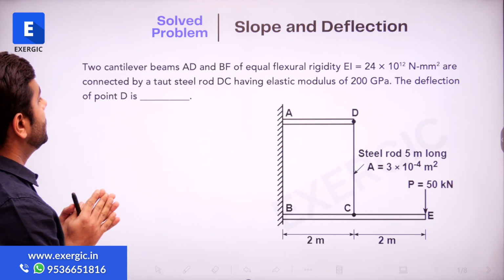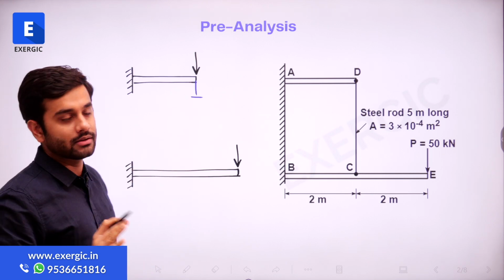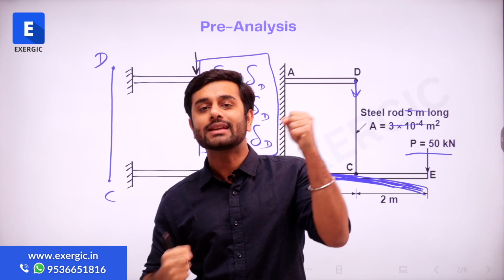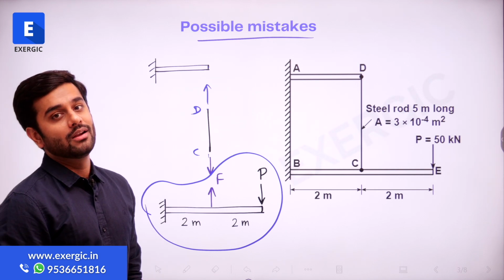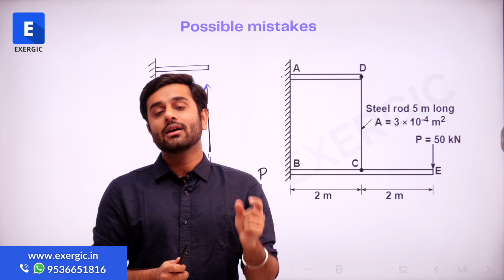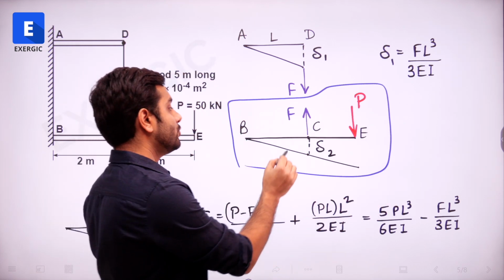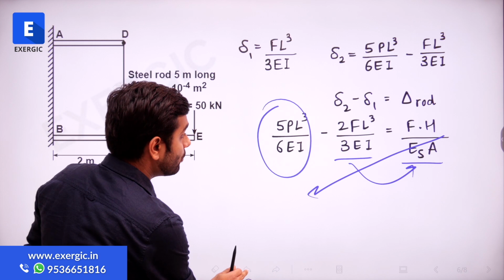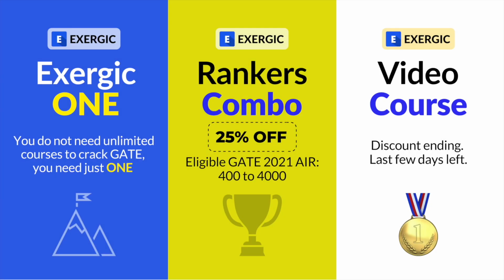Deflection question with conceptual learnings - Strength of Materials | GATE Mechanical